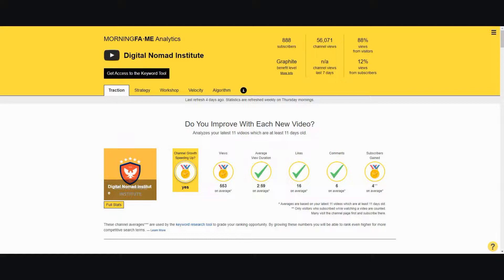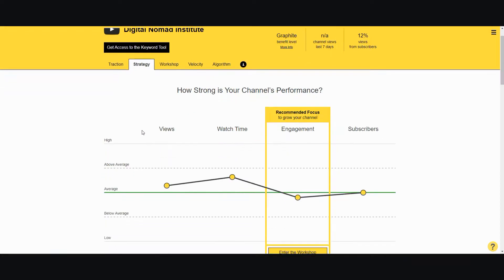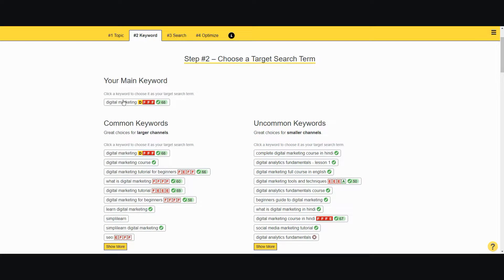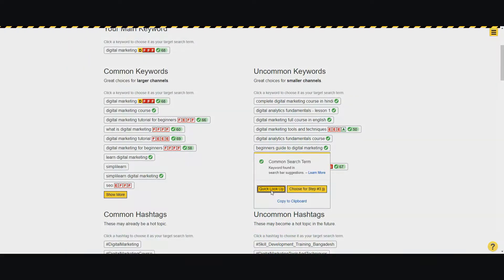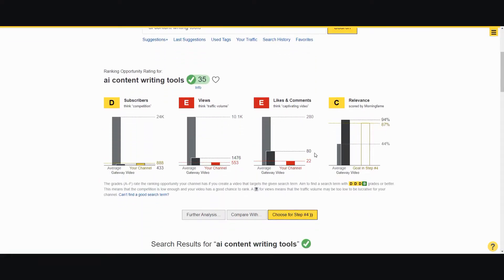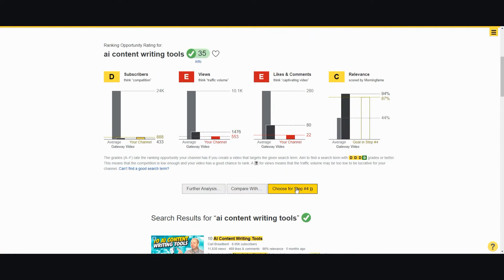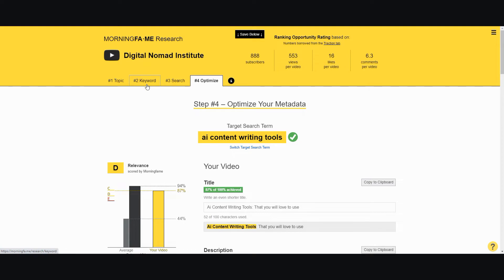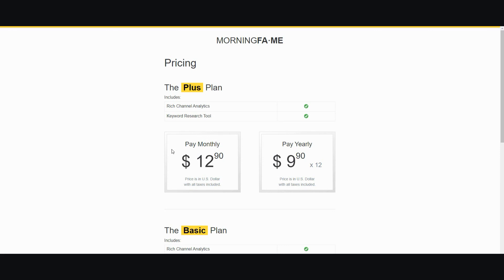Morningfame Keyword Research Tool with Invite Code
Have you tried MorningFame.com? This is an app that helps you to get targeted traffic easily on Youtube! This video shows you how to get your free invite to MorningFame.com and get 2 months of keyword tool when you only pay for one month.